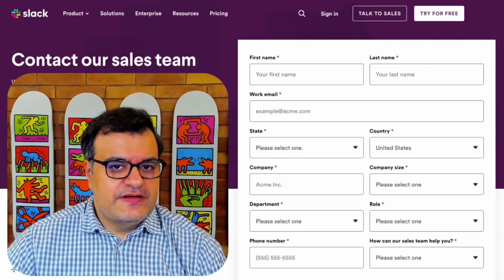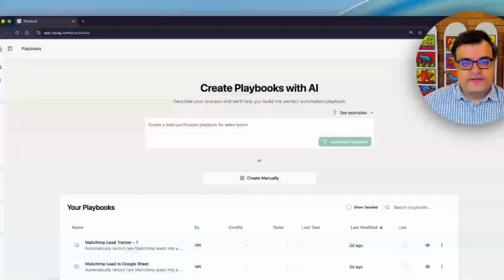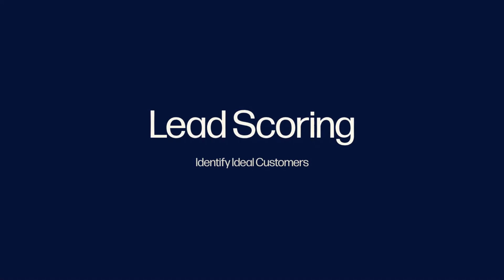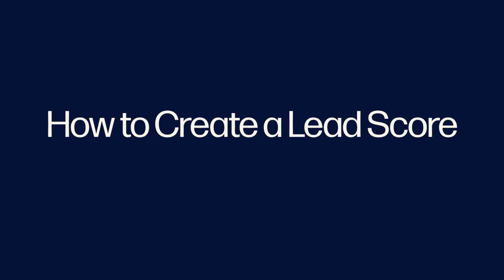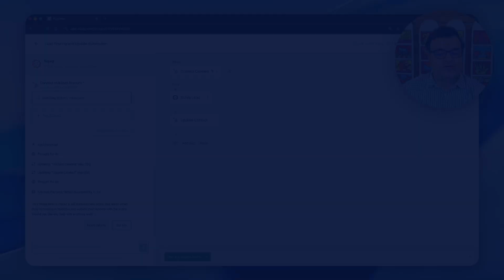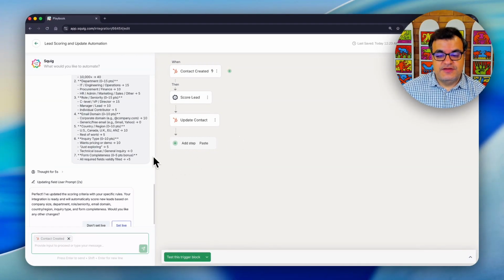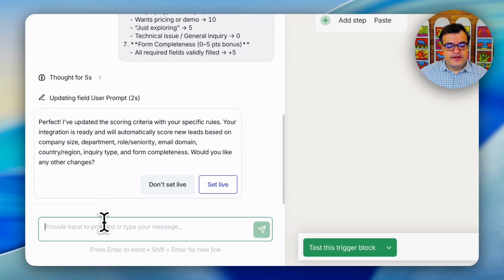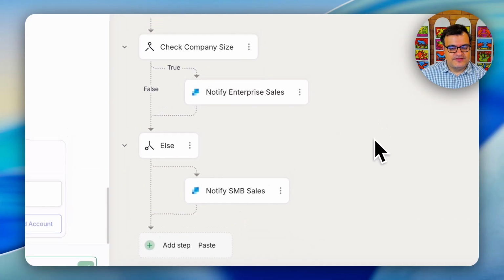Double Your Demos, Faster: Squig for Inbound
Learn how to build an automated inbound sales engine that takes leads from first contact to closed customer, fast. This video covers the importance of rapid response, how to use Squig for no-code AI workflow automation, and step-by-step methods for lead scoring, enrichment, and routing. See how to connect your forms and CRM, create a custom lead scoring system, and leverage AI for deeper lead intelligence. Discover how to automate next steps based on lead quality and integrate with tools like HubSpot and MailChimp. Perfect for anyone looking to streamline their sales process and close more deals with less manual effort. Plus, get a special discount for Squig.com at the end of the video.

00:00 Introduction
00:22 What is Squig?
00:30 Why Fast Response Matters
00:47 The Challenge of Lead Research
00:56 Setting Up Automated Inbound Sales
01:02 Level 1: Lead Scoring
01:44 Scoring and Updating in CRM
01:47 Building the Workflow in Squig
02:24 What is a Lead Score?
03:19 Example Scoring System
03:46 Generating the Playbook
03:54 Level 2: Lead Enrichment and Routing
04:35 Automated Routing by Company Size
05:04 Level 3: Lead Intelligence and Insight
06:11 Actions Based on Lead Score
06:52 Integrating with Sales Tools
07:05 Recap and Benefits
07:18 Special Offer